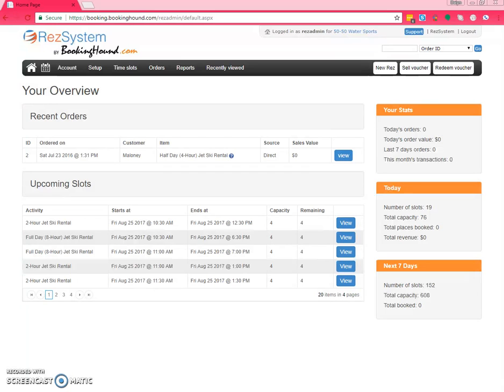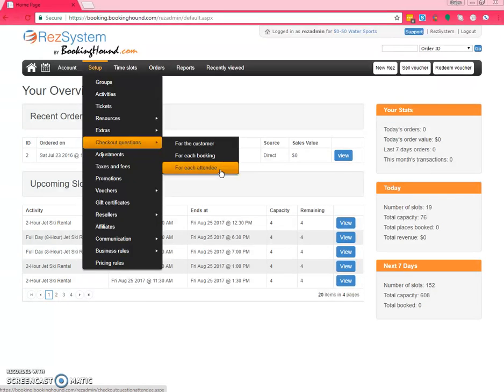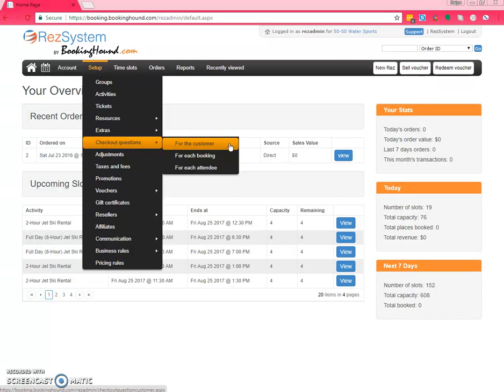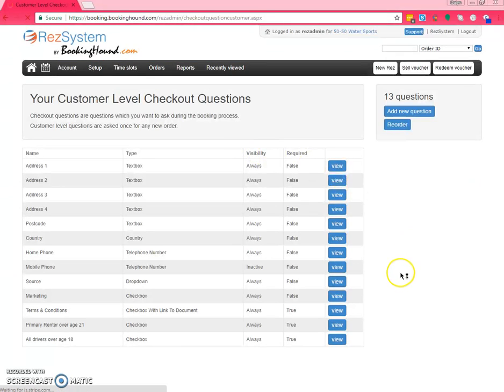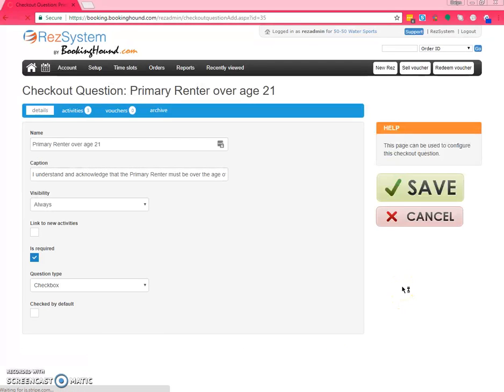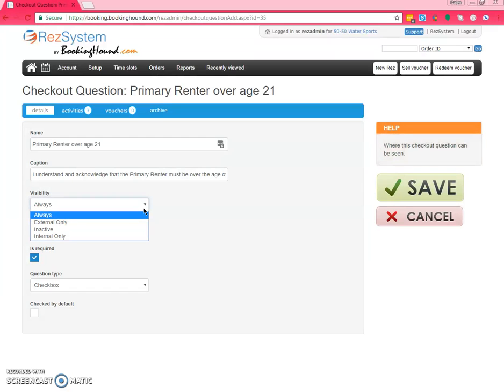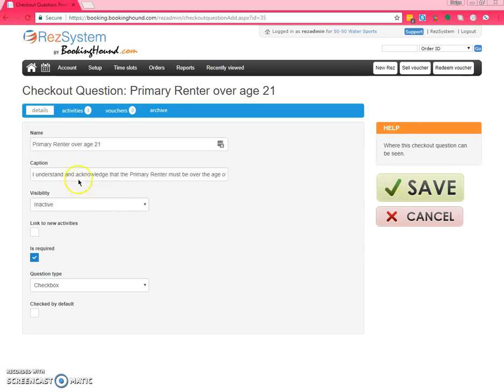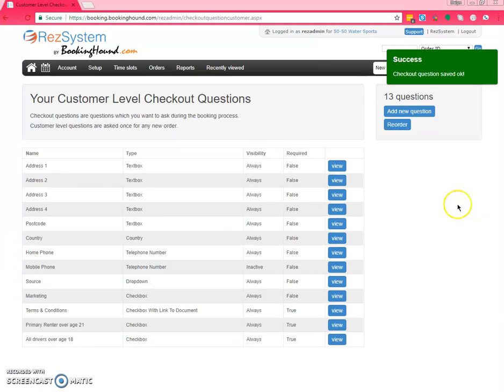RezSystem: How to remove a checkout question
This video will show you how to easily remove a checkout question from an individual activity.